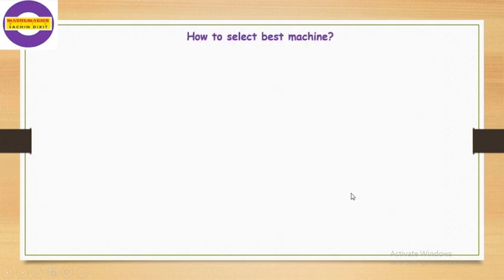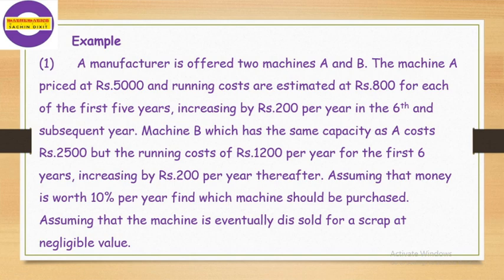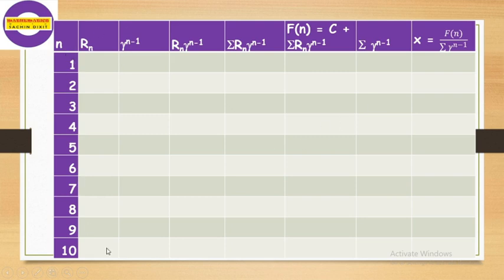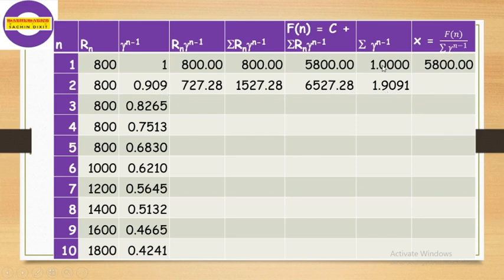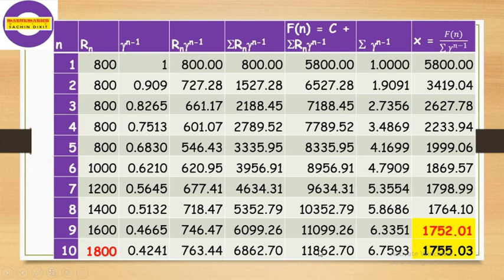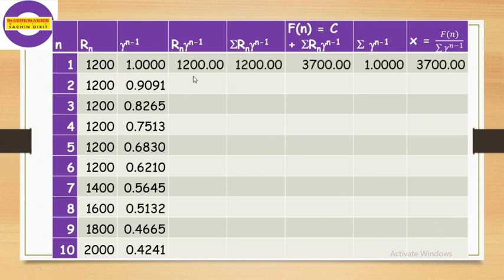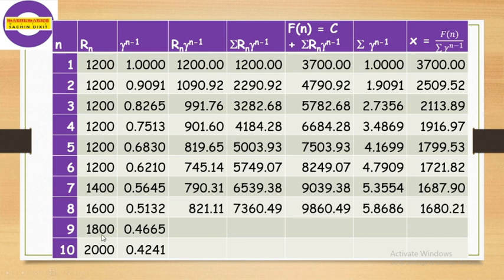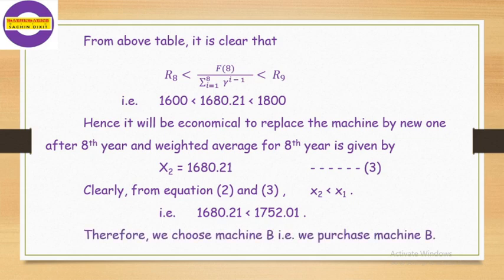Replacement Problem 008 1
This lecture contains examples on Replacement problem with present worth factor with details Also How to select best machine ?